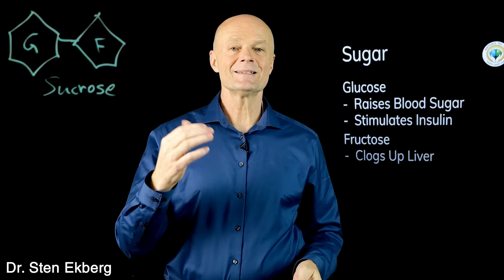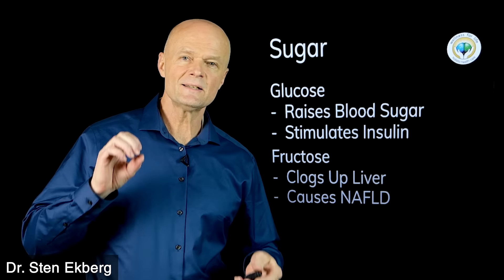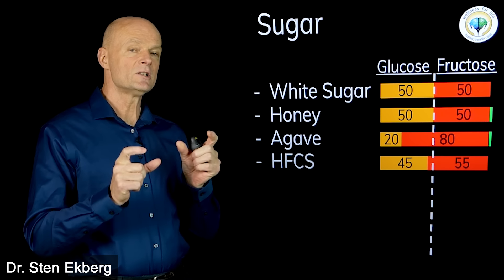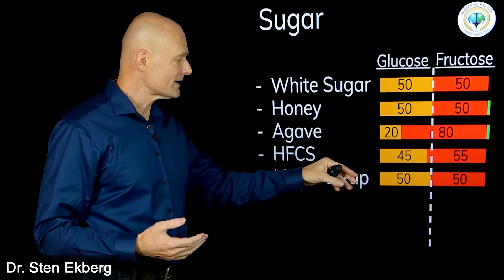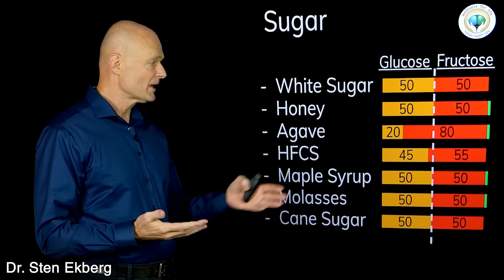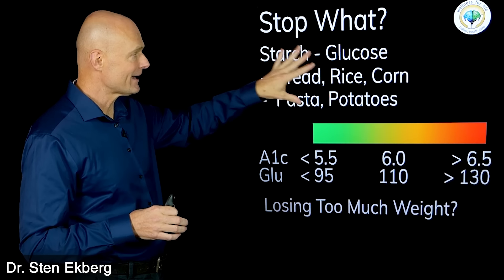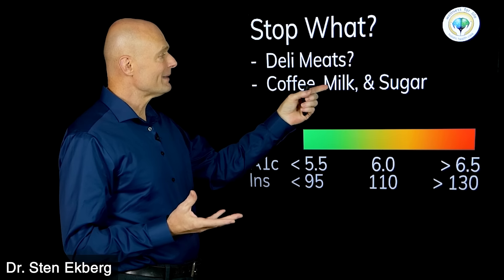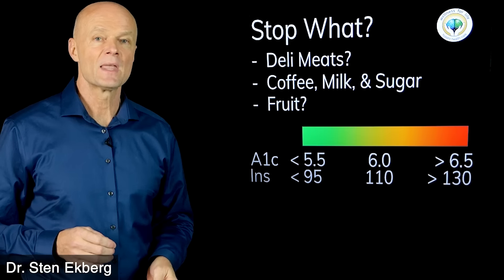What If You Totally Stop Eating Sugar For 30 Days?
. Have you ever wondered about the impact of certain dietary choices on your life? I am a doctor that will tell you exactly what happens to your body if you stop eating sugar for 30 days.

Welcome to What Really Happens In Your Body When by Dr. Sten Ekberg; a series where I try to tackle the most important health issues of the day in a natural and safe way including the What Really Happens In Your Body When you exercise, fast, eat certain foods, etc. If you have suggestion for the next topic leave your comment below. Remember to make your comments positive and uplifting even if you disagree with something that was said by me or others.

🌿 This is a Holistic Health Channel that focuses on all aspects of Natural Holistic Health and Wellness featuring Olympic decathlete and holistic doctor, Dr. Sten Ekberg with Wellness For Life. Learn to master holistic health, stay healthy naturally, live longer and have quality of life by learning how the body really works. Doctor Ekberg covers and explains health in an easy to understand way. There will be health tips like how to lose weight, what to eat, best nutrition, low carb diet, cold hands & feet, holistic health tips, pain relief, lower blood pressure, reverse diabetes naturally, reduce stress, how to exercise, thyroid issues, keto diet explained, brain health tips, stretches & more from a real doctor.

5920 Odell St
CummingGA 30040

Sorry! You should contact your doctor to obtain advice with respect to any particular health issue or condition. Nothing here should be construed to form an doctor patient relationship. You should not make any change in your health regimen or diet before first consulting a physician and obtaining a medical exam, diagnosis, and recommendation. Always seek the advice of a physician or other qualified health provider with any questions you may have regarding a medical condition. Wellness For Life and Dr. Sten Ekberg are not liable or responsible for any advice, course of treatment, diagnosis or any other information, services or product you obtain through this video or site. Also, some of the links in this post may be affiliate links, meaning, at no cost to you, I may earn a small commission if you click through and make a purchase. But if you click, it really helps me make more of these videos!